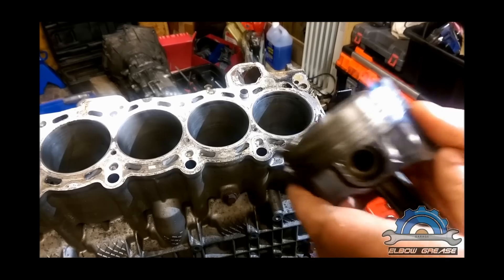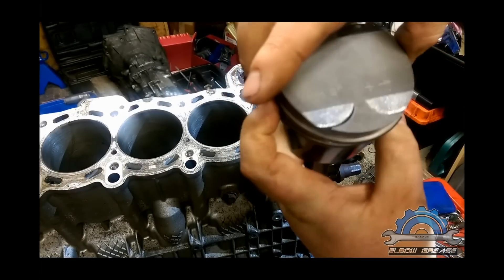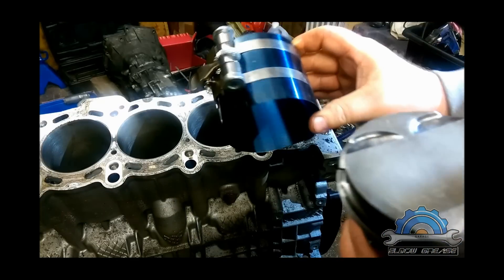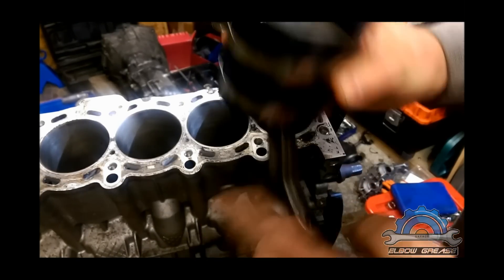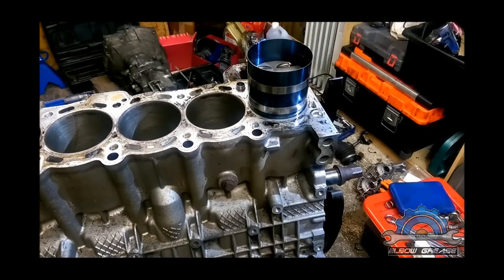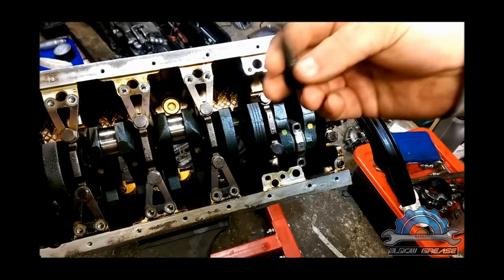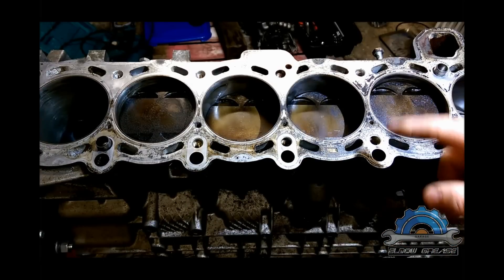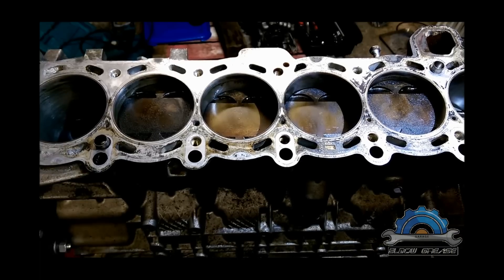Piston installation BMW e46 330,325,320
Installing back cleaned piston with rings back to the honed M52TU block using ring compressor.